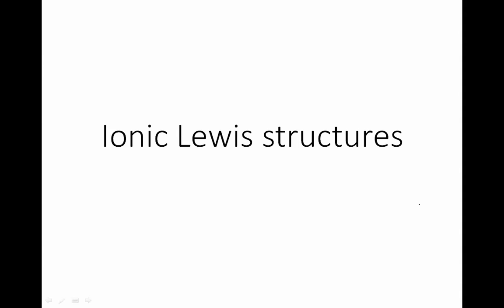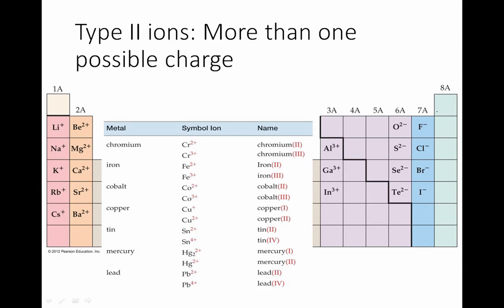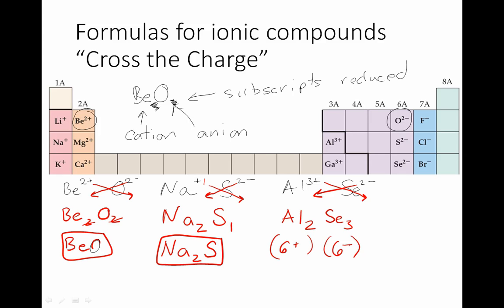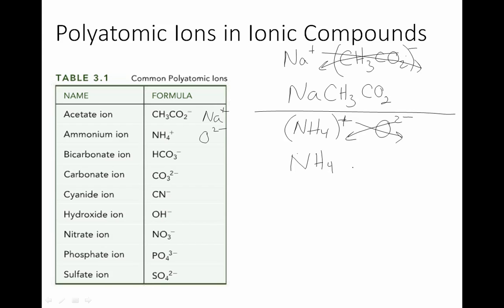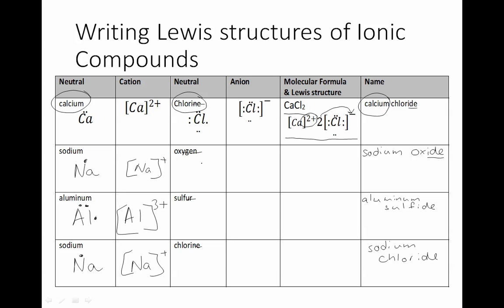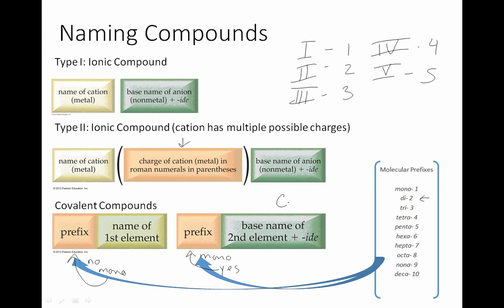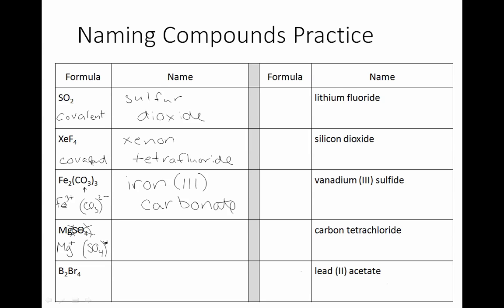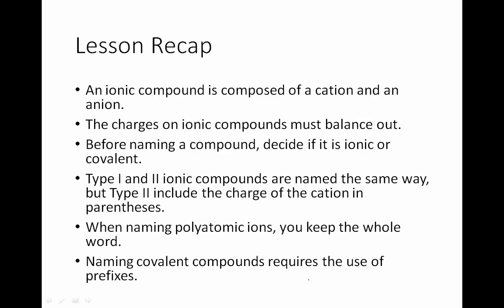Module 3: Lesson C- Ionic Lewis Structures and Naming Compounds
This lesson shows how to create Lewis structures from cations, anions, and polyatomic ions. It shows how to "cross the charge" and how to determine the charge of ions already in a bond. Type I and Type II ions are discussed. Naming on ionic and covalent compounds is discussed with examples.